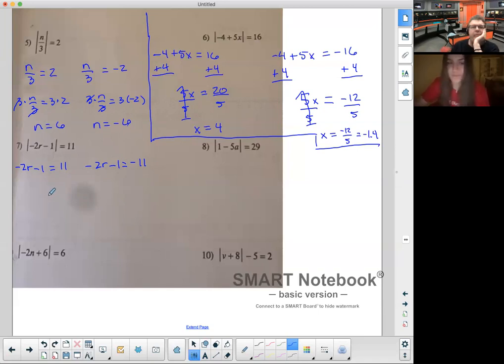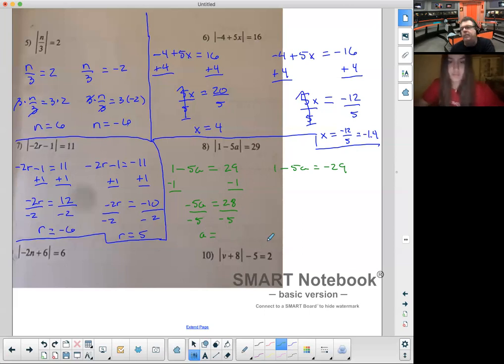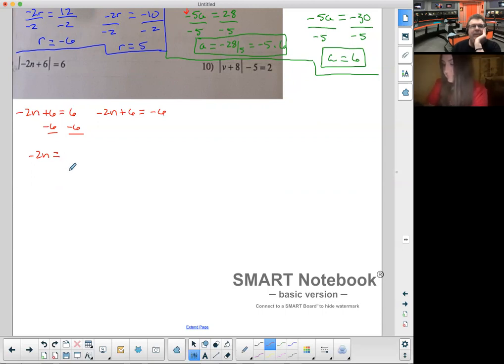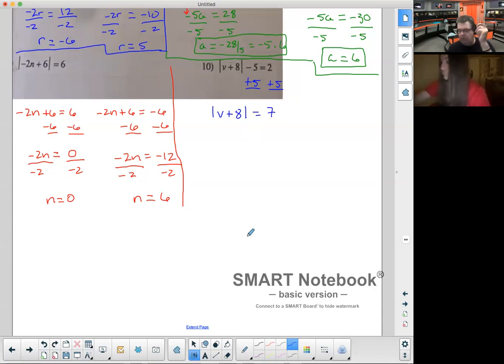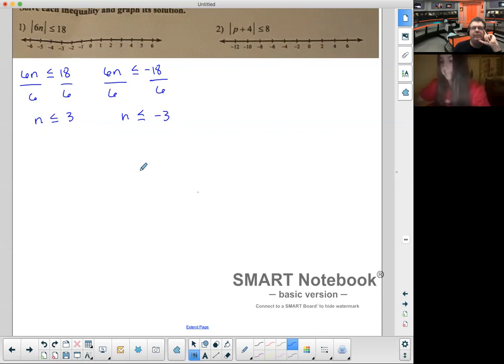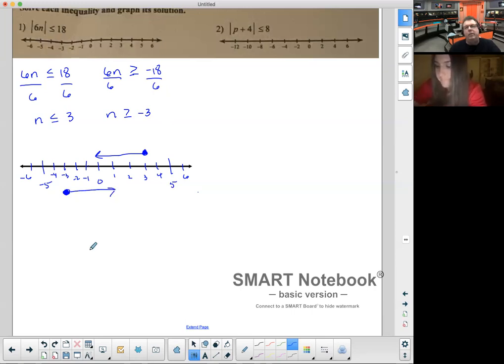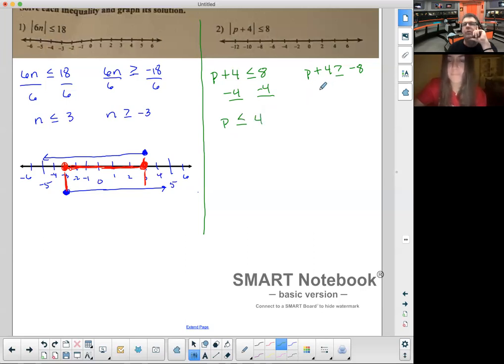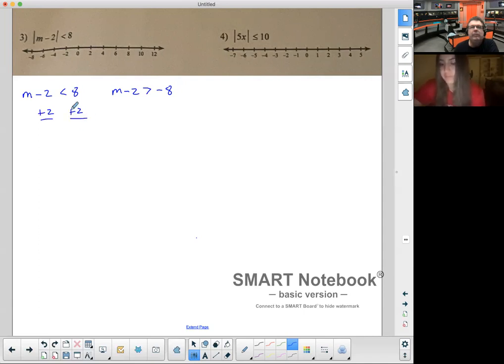Ariana 9 23